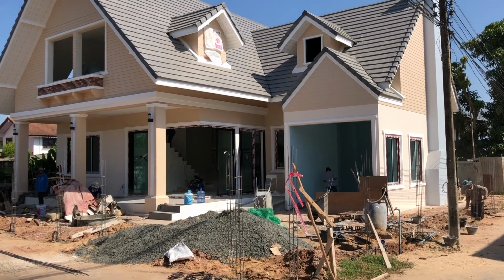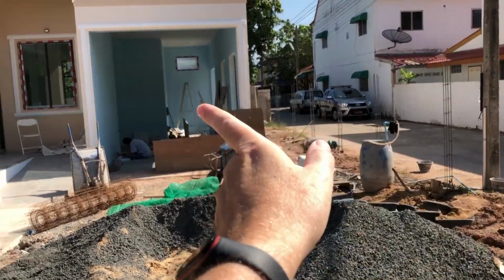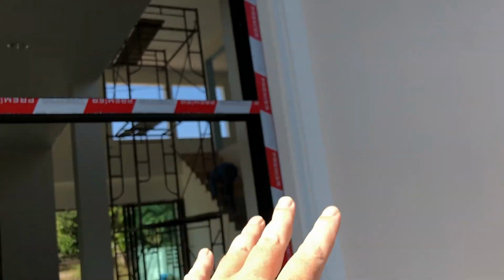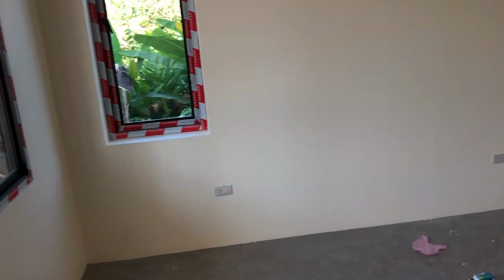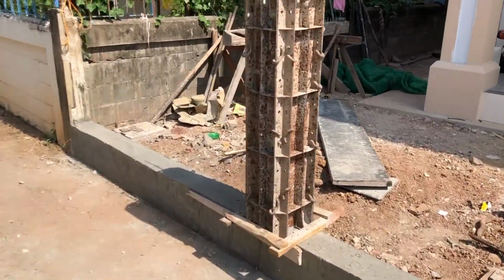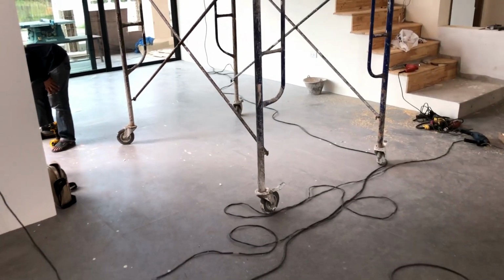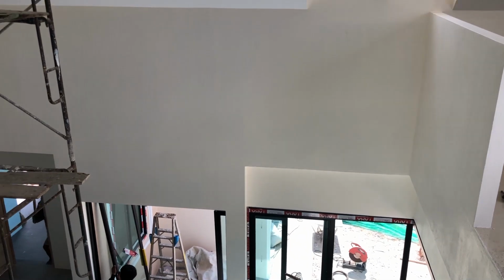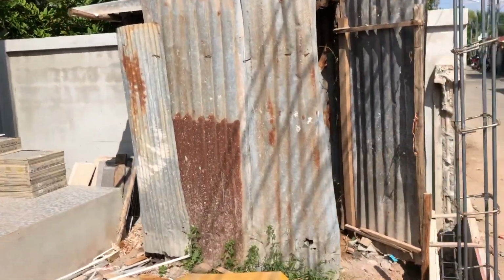v53 NEW HOME BUILD BURIRAM THAILAND BANGKOK HOUSE PROJECT บ้าน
So let's LIKE THIS CANDLE !! YES the POWER is ON ! Questions and Comments? Fire Away !! Almost ONE YEAR OF CONSTRUCTION on a 5 MONTH PROJECT.